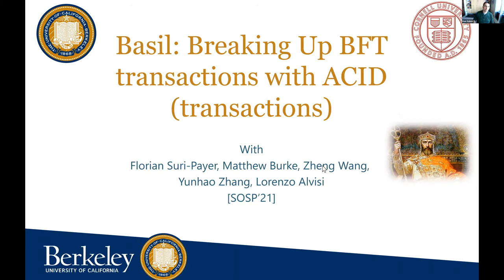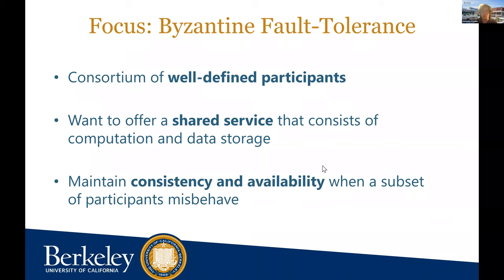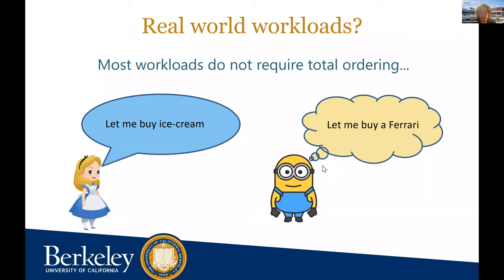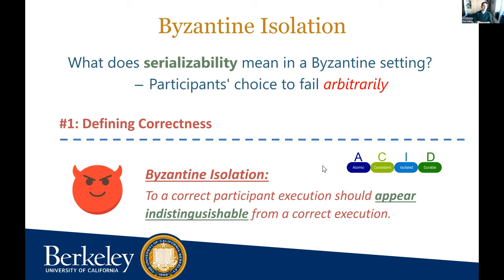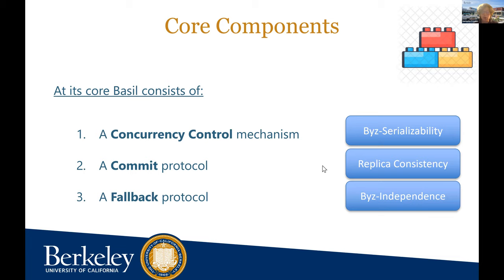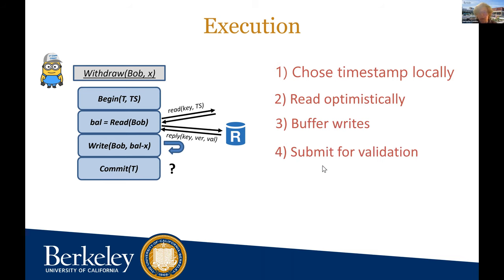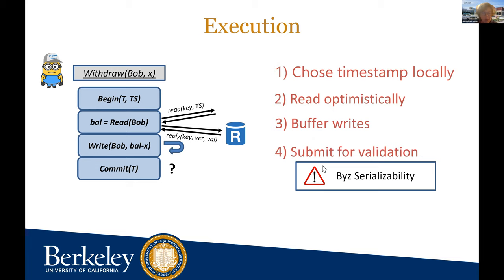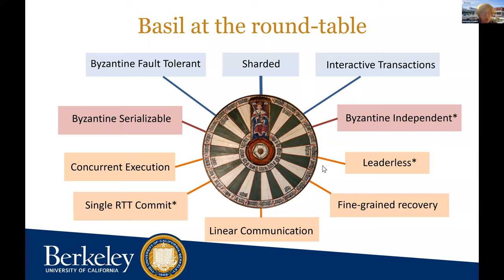Basil: Scaling BFT with ACID Transactions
Data Systems Seminar at University of Waterloo by Natacha Crooks on 13 December 2021